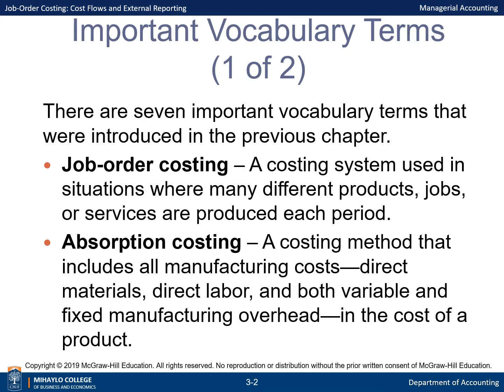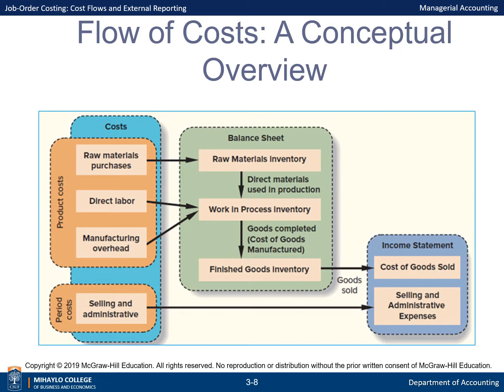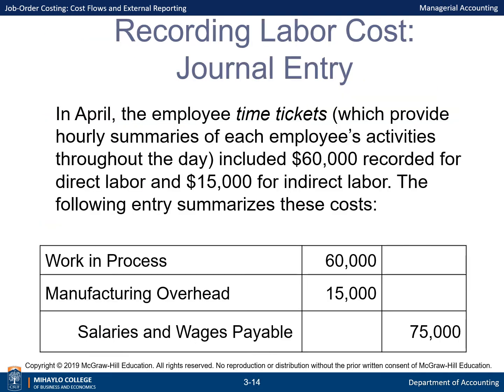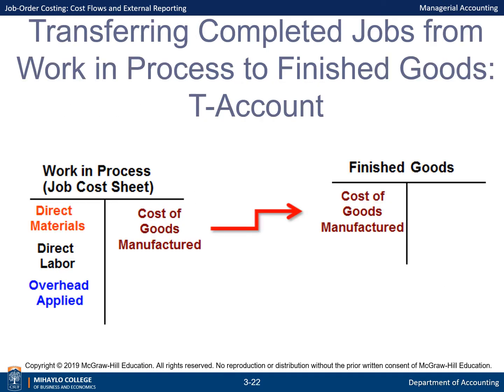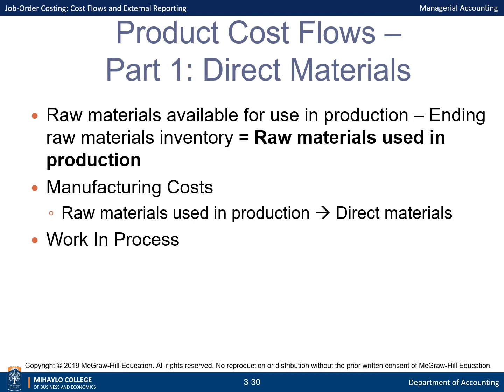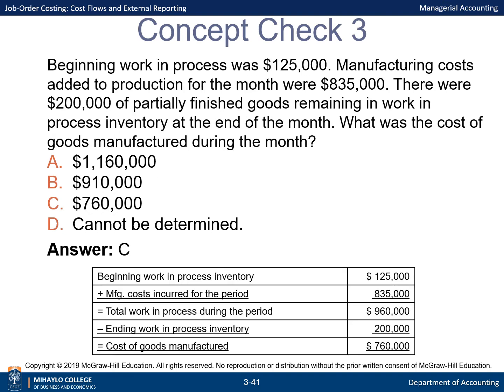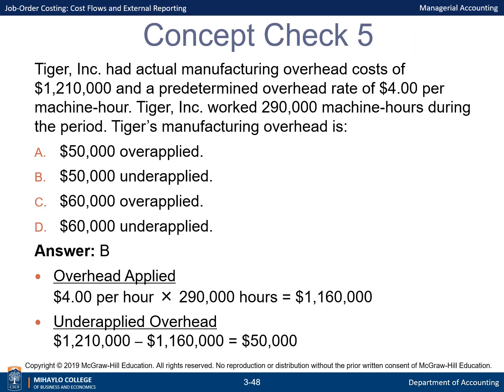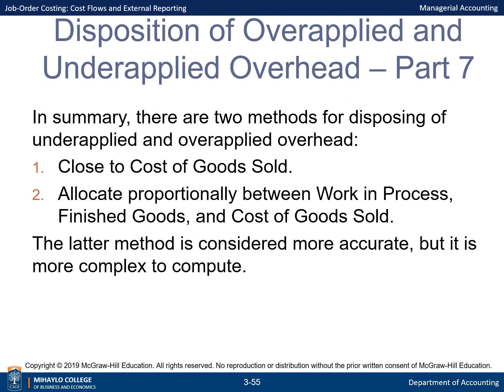Chapter 03: Job Order Cost Flows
This is a lecture video for Chapter 03 of Introduction to Managerial Accounting (Brewer, 8th ed, Published by McGraw-Hill.